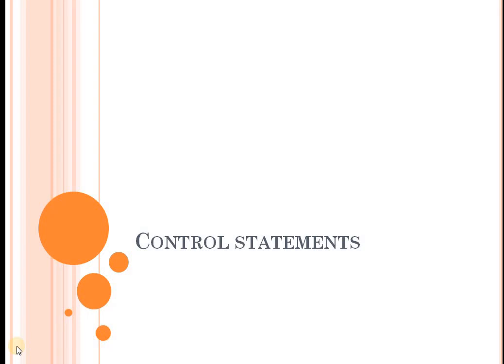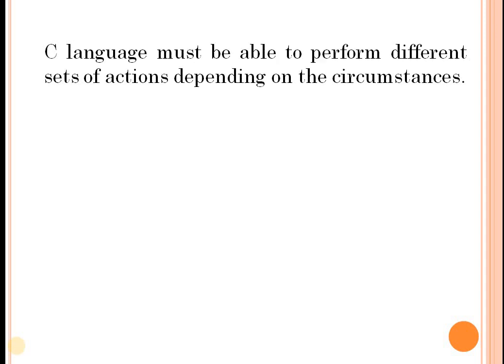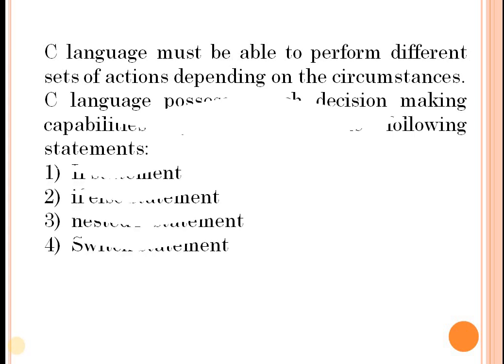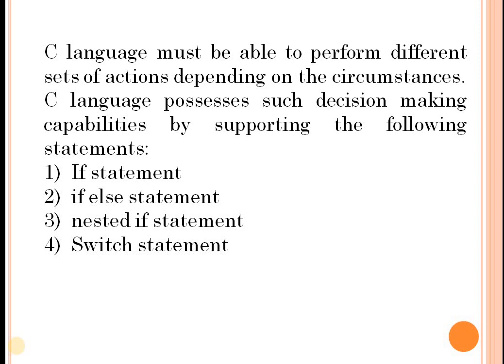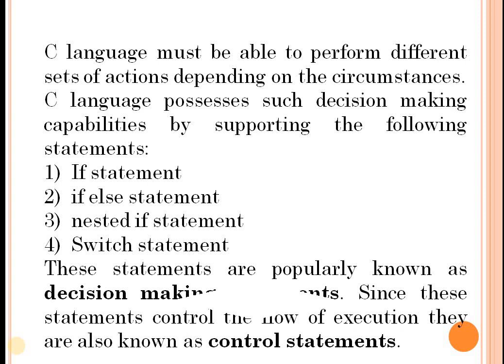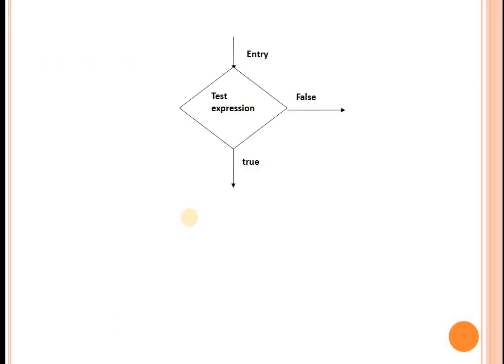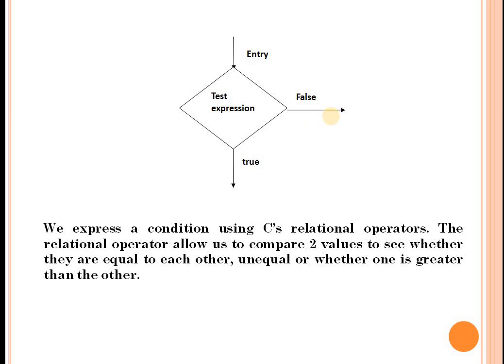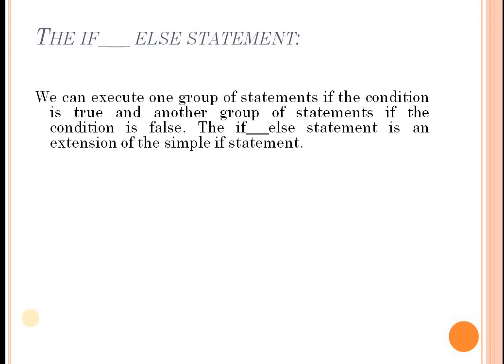Control statements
simple if statement, if else statement